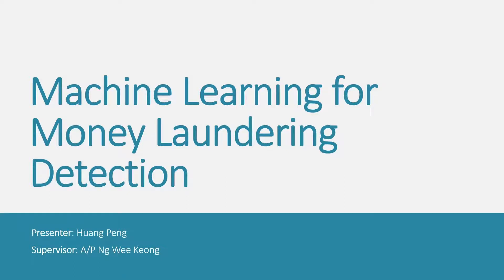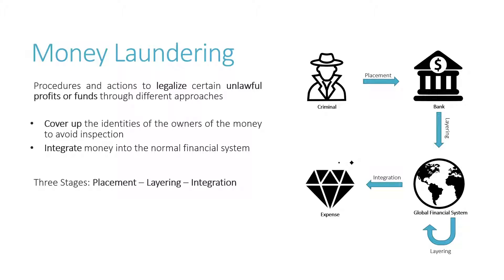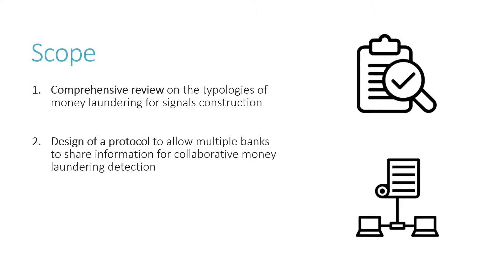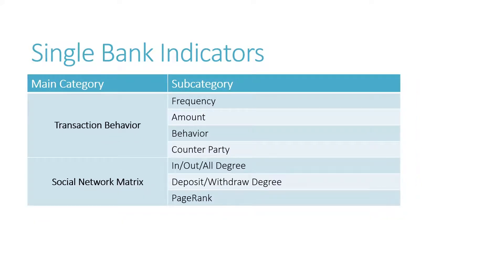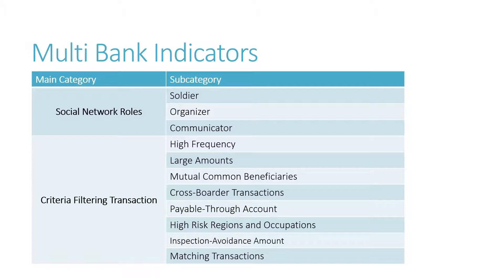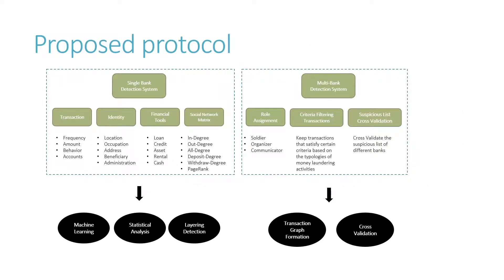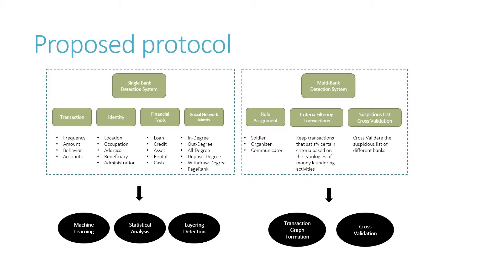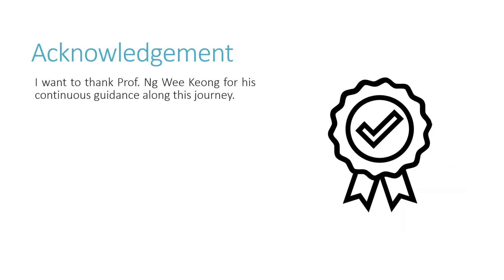Huang Peng - Machine Learning for Money Laundering Detection